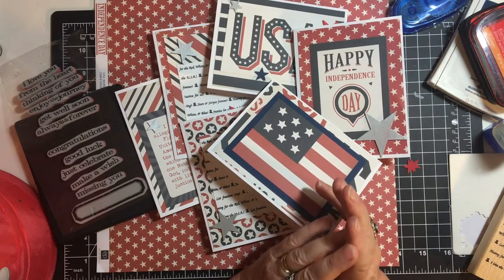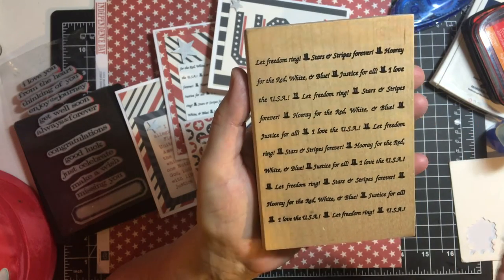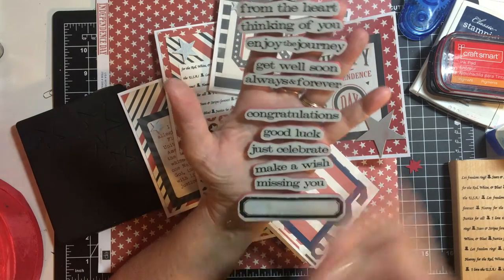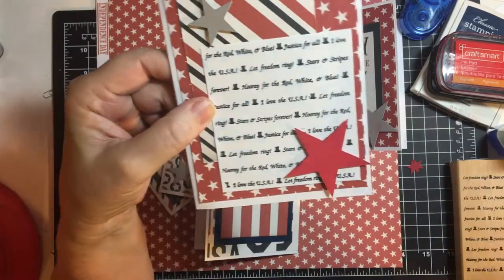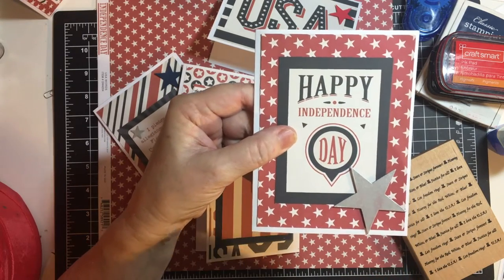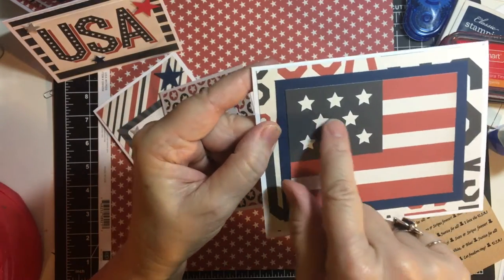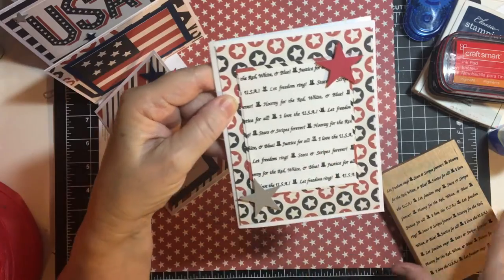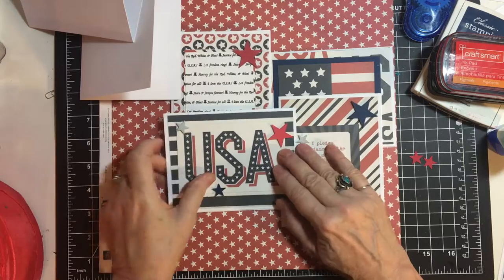Just Celebrate with Independence Day Paper by Echo Park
Today I am making some festive 4th of July cards with what's left of my Independence Day collection from Echo Park!!  I used this set last year, so pulled it out to try to finish it up!

Tombow Glue Runner
Echo Park Independence Day collection                      (unavailable on Amazon)
Tombow Mono Liquid Glue
Star Punch (on sale!)
Bigz Die-Stars
Vagabond Electric Die Cutting Machine (On sale!!

Recommended Playlist   May2020 SUYS 10 Min Challenge Process

Let’s connect:

Facebook business page --Lil Crafty Nook